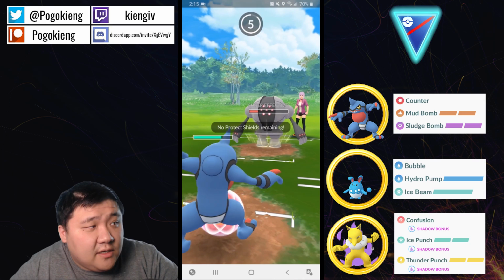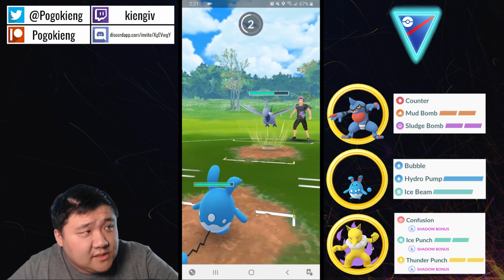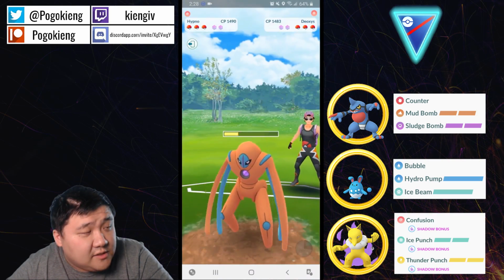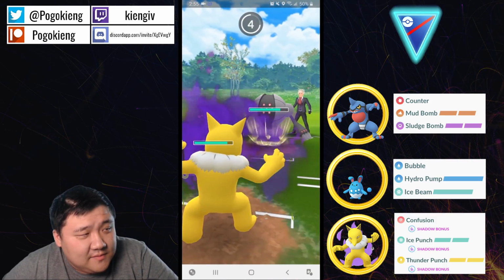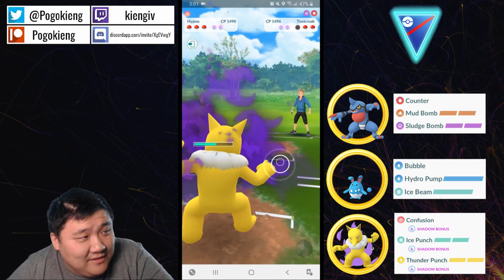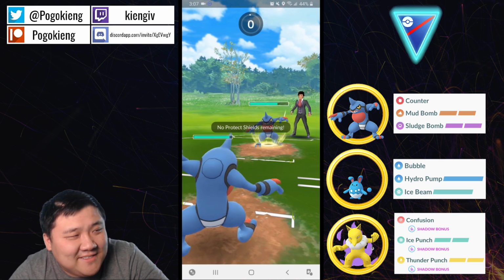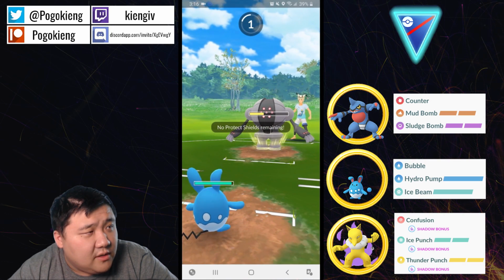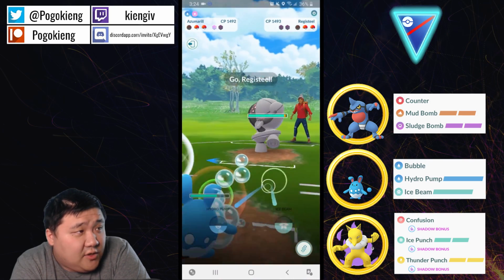SHADOW HYPNO OP SAFE SWITCH